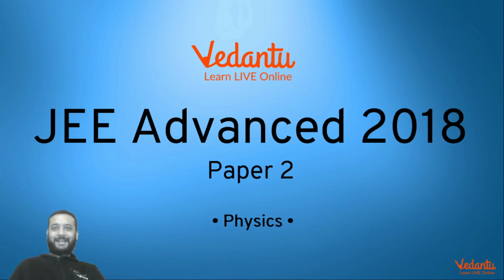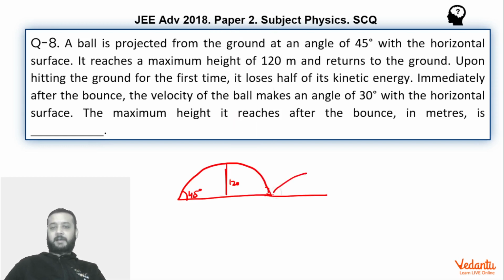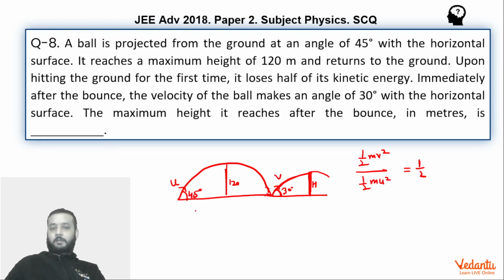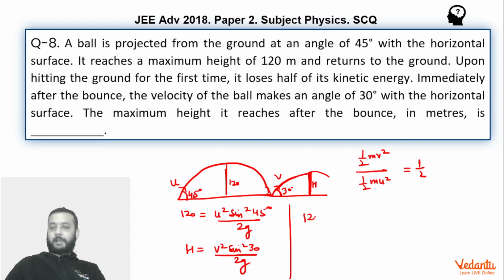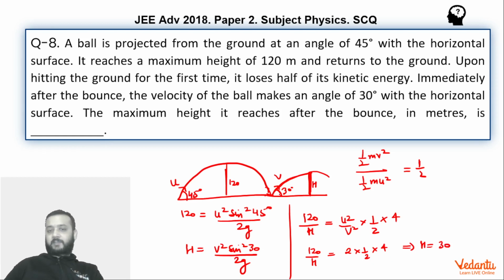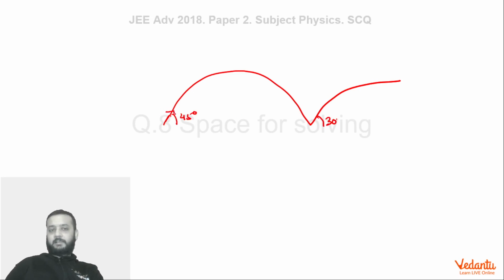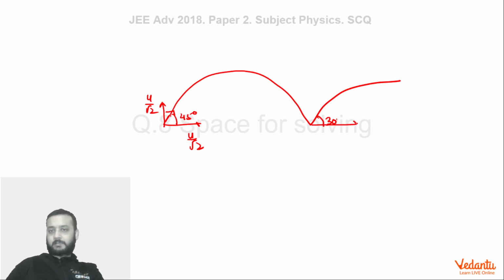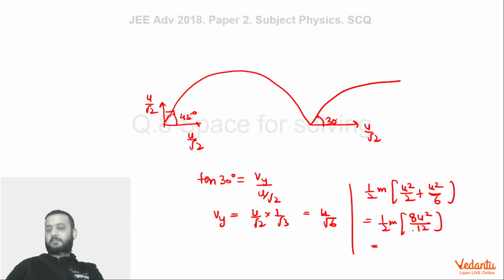JEE Advanced 2018 Physics Solutions - Paper 2 (Q 8) | IIT JEE Physics | JEE Preparation | Vedantu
Q-8. A ball is projected from the ground at an angle of 45° with the horizontal surface. It reaches a maximum height of 120 m and returns to the ground. Upon hitting the ground for the first time, it loses half of its kinetic energy. Immediately after the bounce, the velocity of the ball makes an angle of 30° with the horizontal surface. The maximum height it reaches after the bounce, in metres,

JEE Advanced 2021 is around the corner and in midst of it why not start your preparation for JEE Advanced. JEE Advanced is scheduled and now is the time to prepare for it. Here is a JEE Paper solution to help you prepare for JEE Advanced 2021. In this video, the Master Teacher will be solving JEE Advanced Paper-2 Physics Question81. This jee advanced 2018 paper solutions will help you revise the topics and will give you a chance to solve the previous year NTA JEE Advanced papers, which as suggested by JEE Experts is one of the most important things to do while preparing for JEE Advanced.